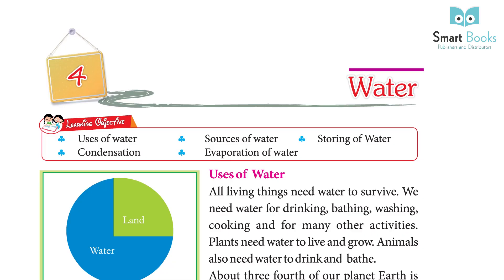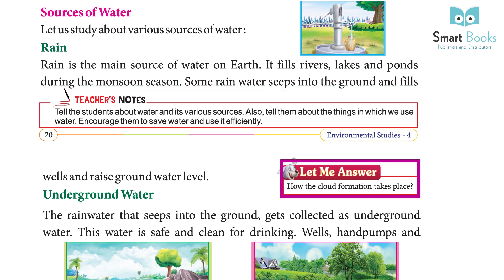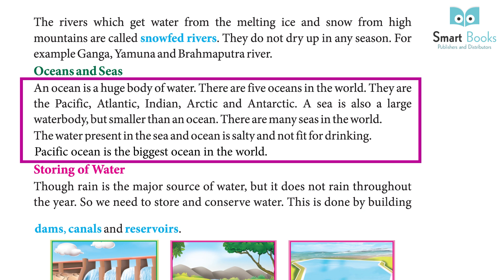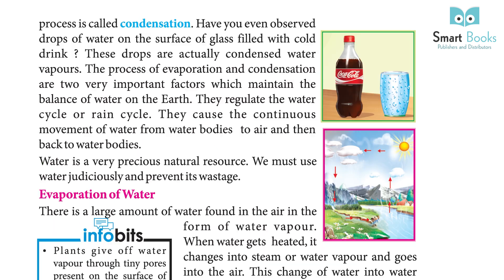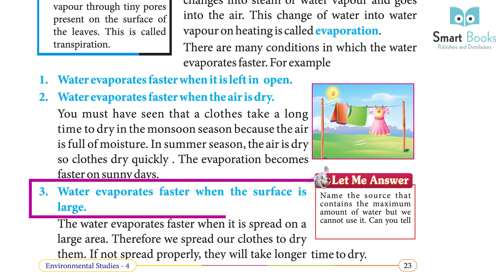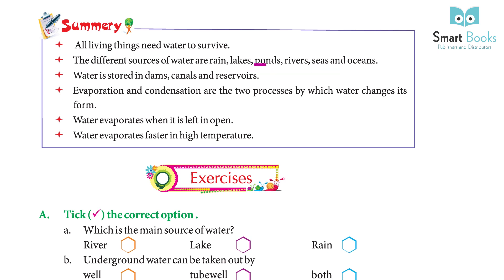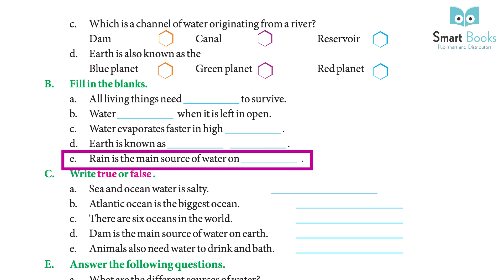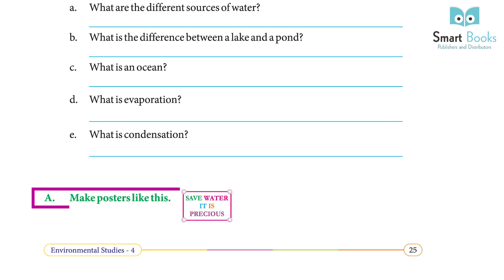EVS Class 4 Chapter 4 Water | Smart Book Publisher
EVS Class 4 Chapter 4 Water
Kids Books
Evs Books
Evs
Evs Exercise